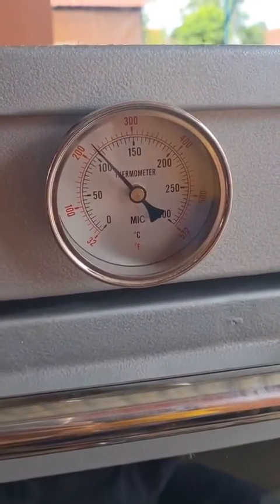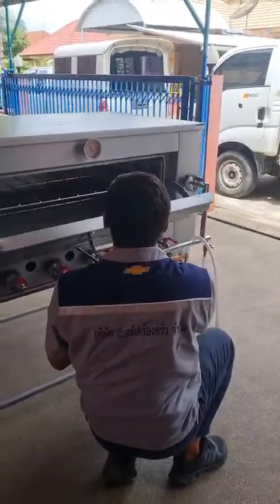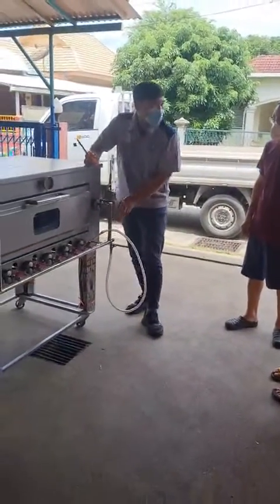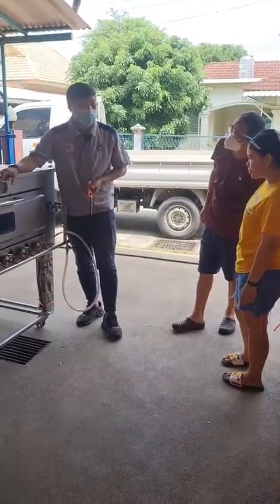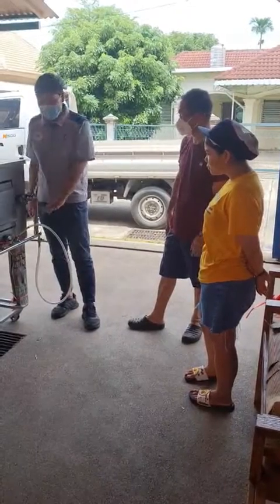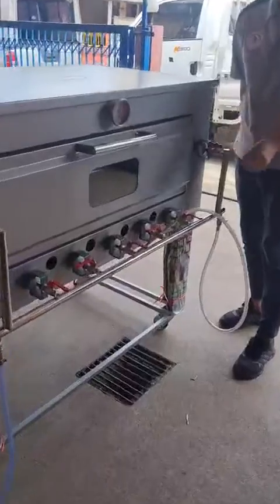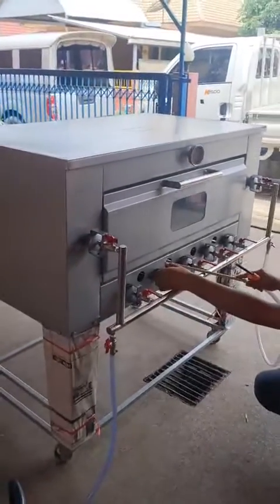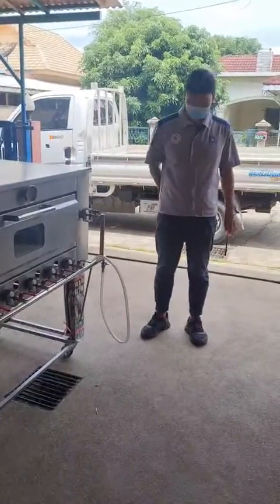เตาอบแก๊สรุ่นนี้ขายดี ฝุดๆจ้า อบอาหารได้ทุกประเภท สนใจติดต่อ เบสท์เครื่องครัว 0864298698/0864789069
มีเครื่องใช้ไฟฟ้ามากมายที่ผู้ชื้อต้องการเห็นการทำงานก่อนตัดสินใจซื้อเราจึงทำวิดิโอขึ้นเพื่อให้ทุกคนได้ศึกษาวิธีการใช้งาน เพื่อให้เข้าใจถึงวิธีใช้งานได้ง่ายขึ้น